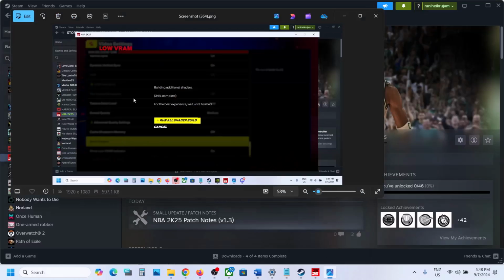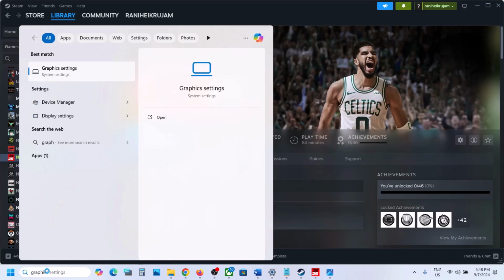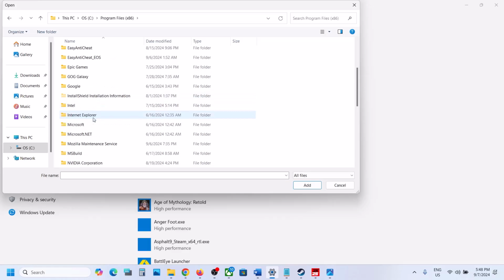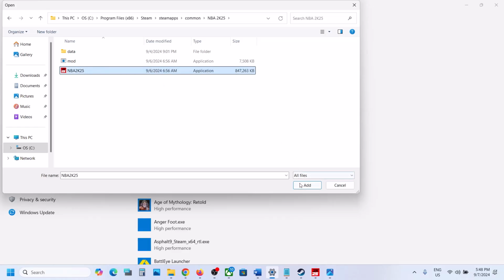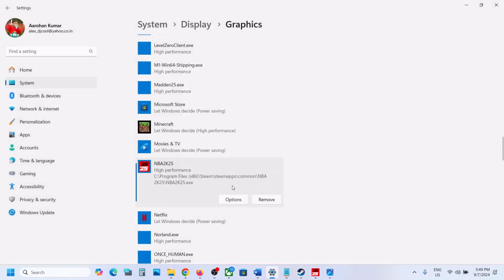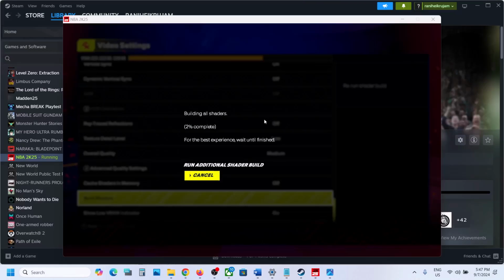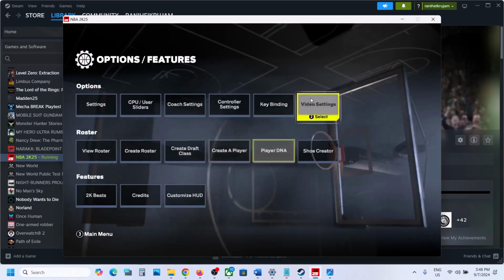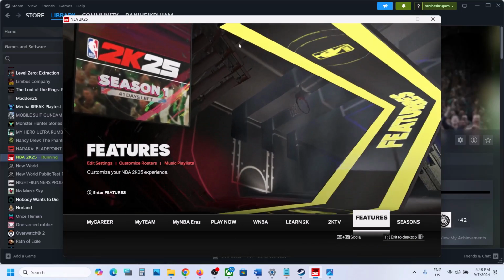How To Fix NBA 2K25 LOW VRAM Error On PC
Fix NBA 2K25 LOW VRAM Issue On PC